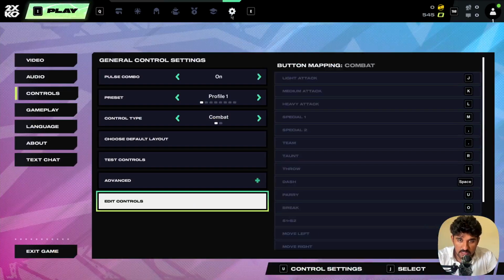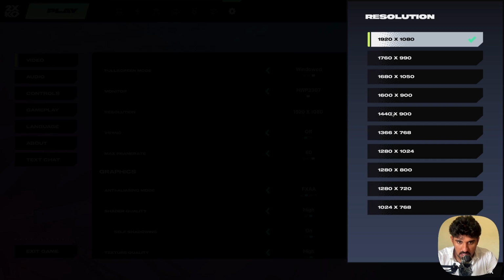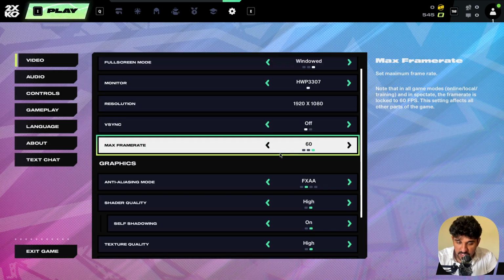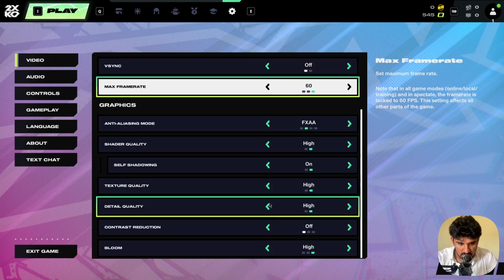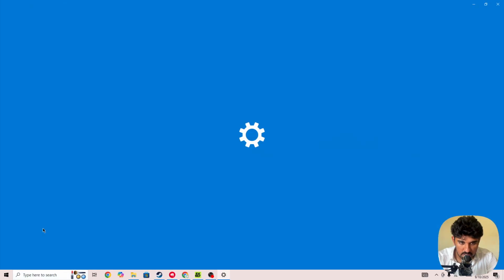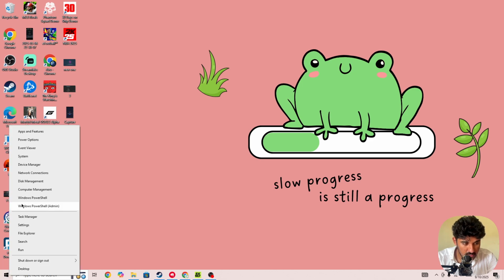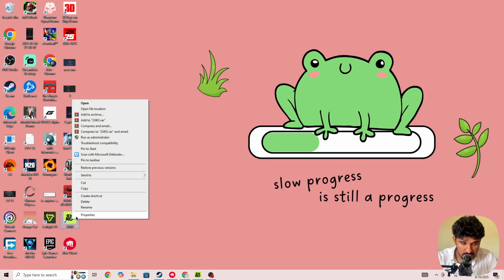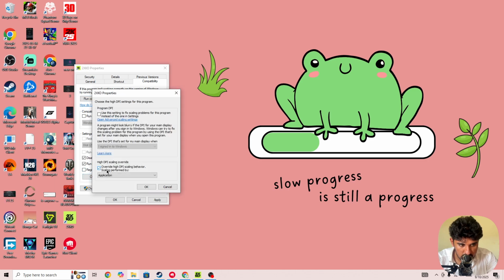How to Fix Lag, Stuttering and Freezing in 2XKO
Is 2XKO lagging, stuttering, or freezing on your PC during matches or loading screens?
In this video, you'll learn how to fix performance issues in 2XKO, including input lag, FPS drops, stutters, and freezing. These step-by-step methods will help you get smoother gameplay, whether you’re running on a low-end or high-end system.

What’s Covered in This Video:
How to reduce lag and stuttering in 2XKO
Best graphics settings for performance
How to update GPU drivers properly
Fixing background apps and memory usage
Optimizing Windows for gaming
In-game settings vs system settings tweaks

Leave your questions in the comments — I’ll try to assist you directly.